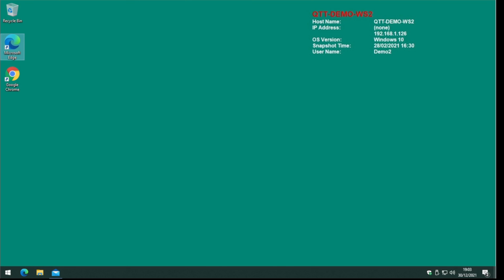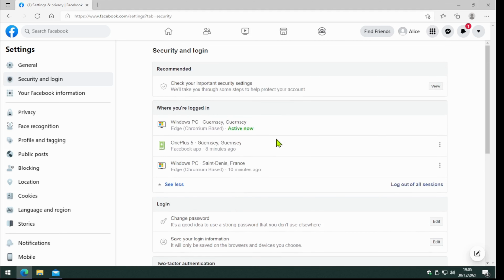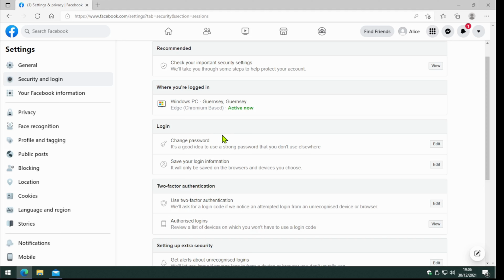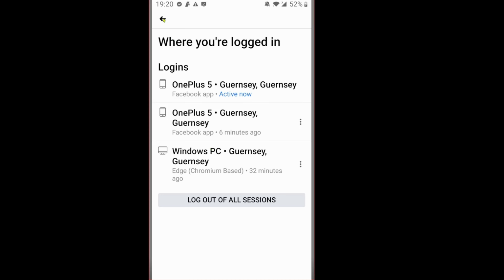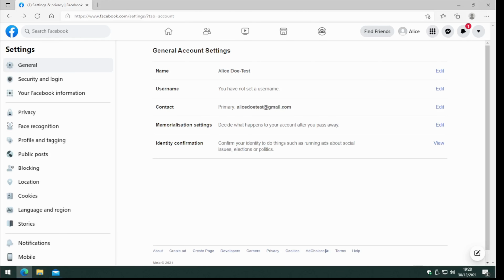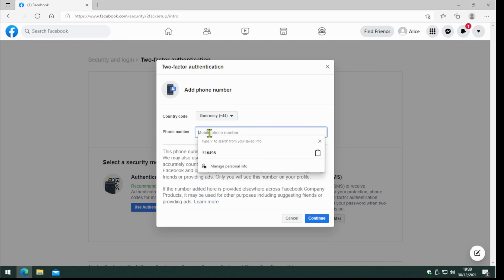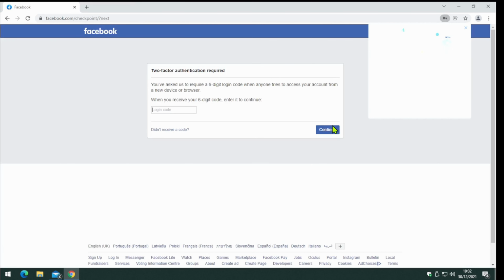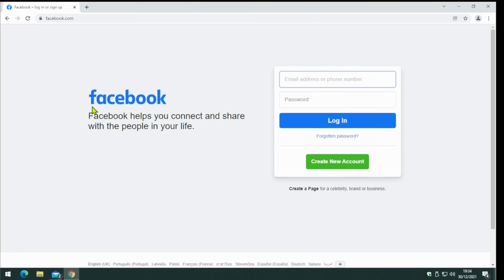Changing Facebook Passwords & Enabling MFA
A short video showing how to change your facebook password on Windows and on an Android phone. This will be the same process on an Apple laptop and an iPhone.

I also touch on how to check to see if your account has been compromised by checking the places your account has been used and how to log these sessions off.

Finally I show how to further secure your account by enabling Two Factor Authentication.